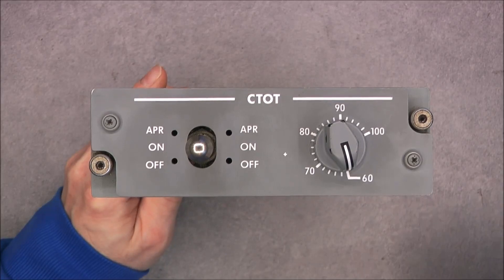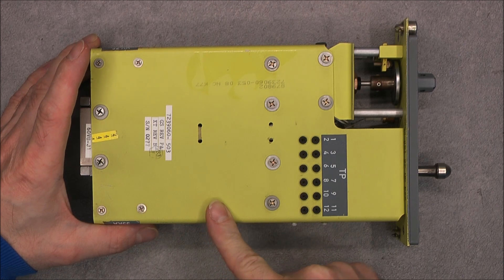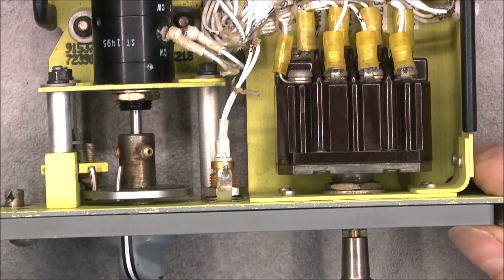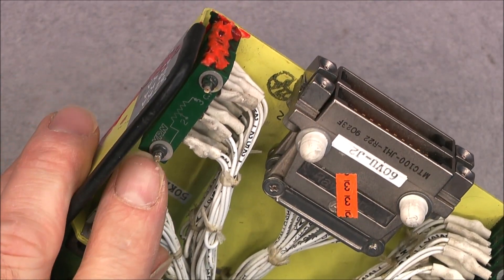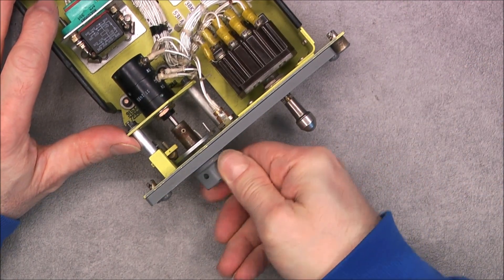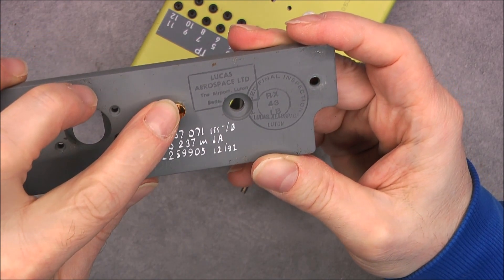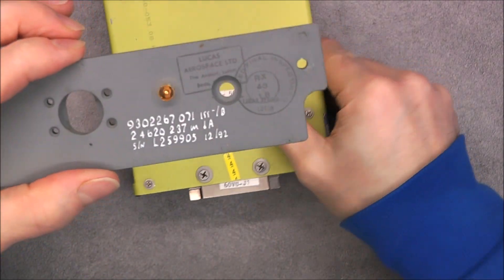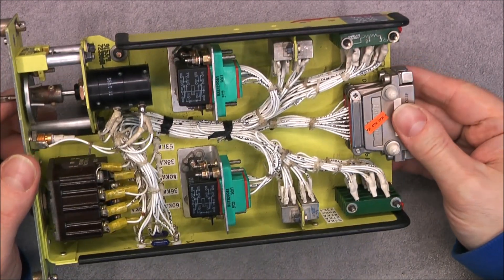CTOT control panel from a Saab 340 aircraft